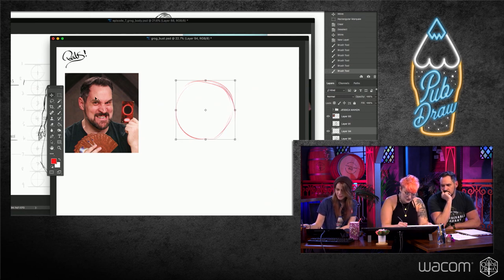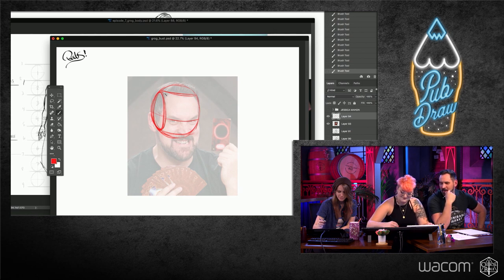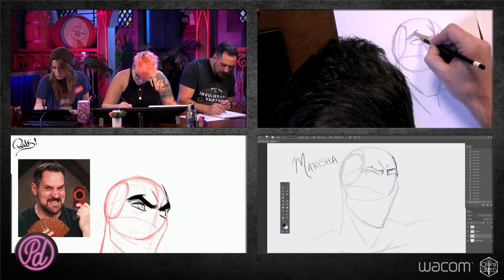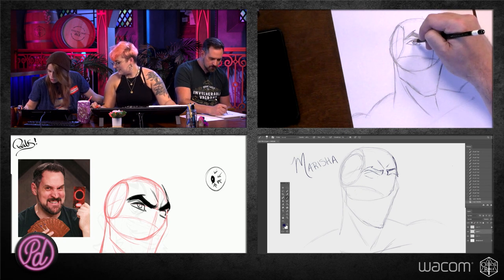Draw Grog with Travis Willingham | Pub Draw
Get your FREE adjustable stand with the purchase of a Cintiq 16 NOW! Code expires on Sunday/Monday at midnight PST. US only, limit 1 Cintiq 16 and 1 Cintiq 16 stand per order.

"I would like to DRAW!" On this episode of Pub Draw, special guest Travis Willingham joins Babs Tarr & Marisha Ray to learn how to draw our favorite ale-guzzling goliath barbarian, Grog Strongjaw!

Learn a lot more and check out Wacom's pen tablet and displays

We use a variety of Wacom products in Pub Draw including:

Wacom Intuos - The perfect starter tablet for anyone looking to get into digital art and includes drawing, painting and photo-editing software for both Mac or PC.

Wacom Cintiq 16 - For those who are looking for the natural Wacom pen-on-screen feel at a great price.

Wacom Cintiq Pro 24 - These are our large-size, professional pen displays that are used for high-end art, animation, product design, and digital 3d modeling.

Twitch subscribers gain instant access to VODs of our shows like Critical Role, Talks Machina, Between the Sheets, and All Work No Play. But don't worry: Twitch broadcasts will be uploaded to YouTube about 36 hours after airing live, with audio-only podcast versions of select shows on iTunes, Google Play & Spotify following a week after the initial air date. Twitch subscribers also gain access to our official custom emote set and subscriber badges (designed by our beloved Critter Arsequeef) and the ability to post links in Twitch chat!